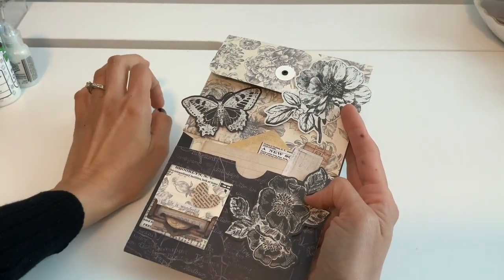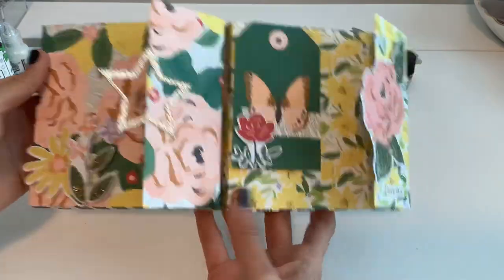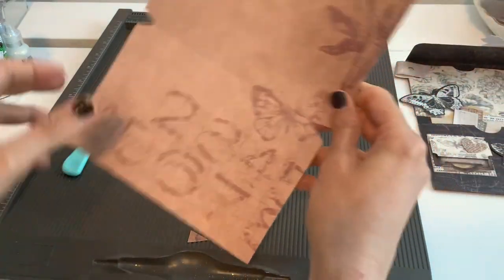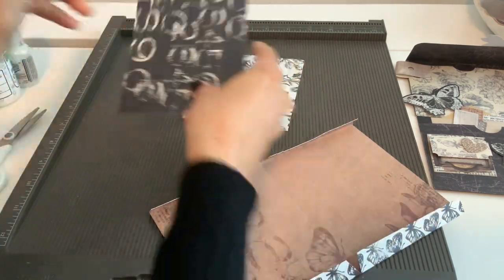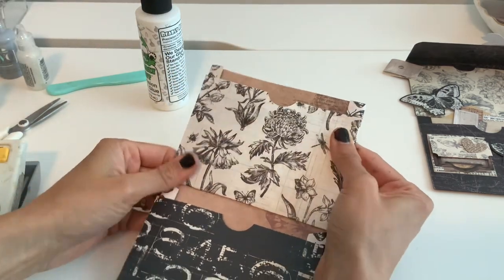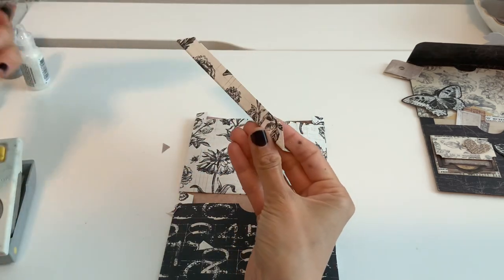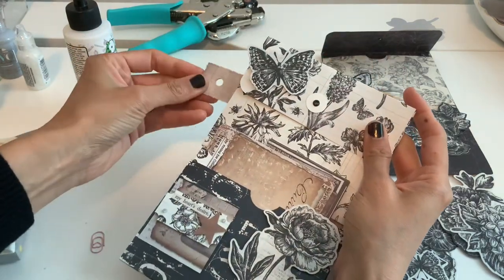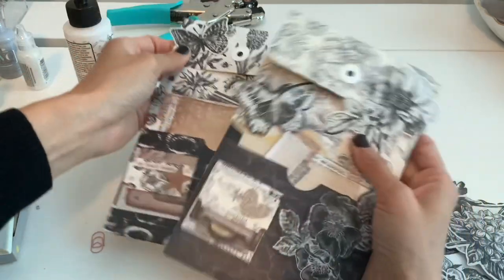Double Policy Envelope Junk Journal Folder Embellishment Ephemera Pockets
Hi Everyone! Oh my goodness these are so much fun to make! I know you will love it! Use them in junk journals, mini albums, Embellishments Swaps and much more! Xo This paper collection is 😍😍😍

Paper Collection

Simple stories vintage

Simple stories vintage

Simple stories vintage ephemera

**Pre tutorial papers for n tutorial larger pockets***

Simple stories Little ephemera

Simple stories journal bits

Tab punch

 foam tape

My 🐻 glue

Eyelet punch